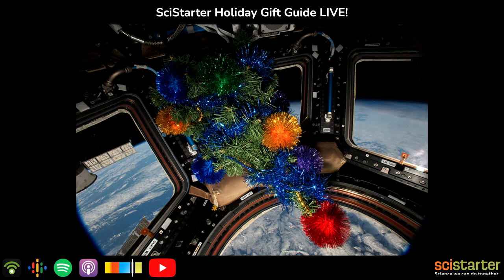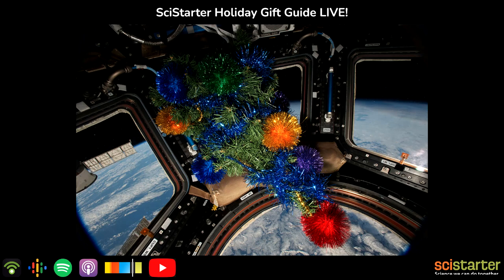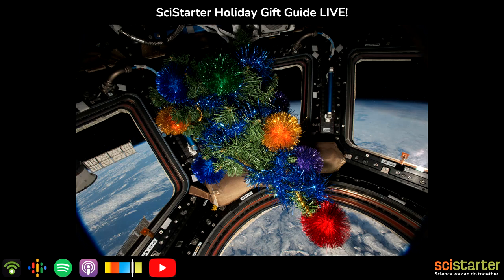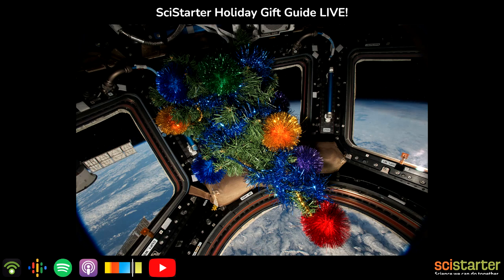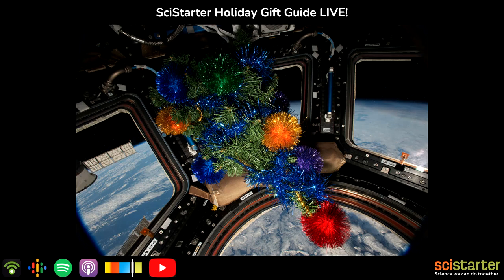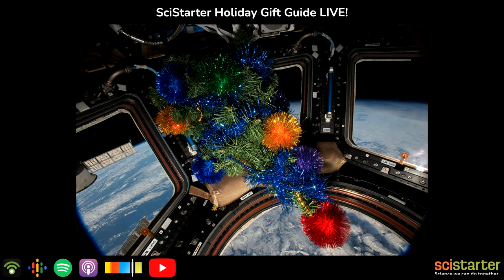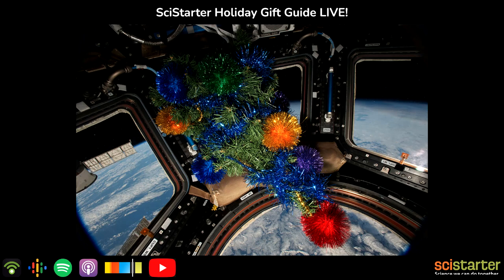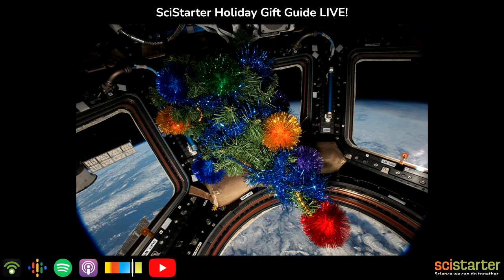Citizen Science Podcast: SciStarter Holiday Gift Guide LIVE! (aired on 2022-12-05)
Looking for a special gift for the citizen science lover in your life? You’ve come to the right place! In this podcast, we share expert picks for over a dozen unique gifts your friends and family will enjoy while they help scientists conduct important research.

Projects and websites featured in this episode include:
_Globe at Night
_AirCasting
_Raven CleanAir Map
_CO2 Monitor Review in New York Times Wirecutter
_iNaturalist
_CoCoRaHS
_Weather Your Way: CoCoRaHS rain gauge and other gifts
_Susan Edwards Richmond

Links to Gift Ideas and Discounts:
_Books!
The Field Guide to Citizen Science by Darlene Cavalier
BioBlitz! & BirdCount by Susan Edwards Richmond
_Citizen Science Tools!
Airbeam 3
CoCoRaHS Rain Gauge and The Year-End CoCoRaHS Fundraiser
For more ideas, visit our Library Build-A-Kit Page to find supplemental supplies to participate in specific citizen science projects
Recommendation by a LIVE attendee: Foldscopes (Great gift for teachers!)

The festive International Space Station Cupola, with a 360-degree series of windows that provide ocean views, lake views, river views, mountain views AND land views! Decorated for the holidays by the crew of Expedition 46. (Image: Wikimedia, public domain)